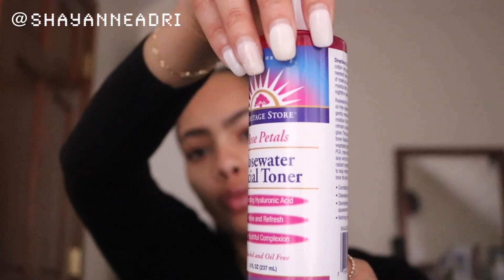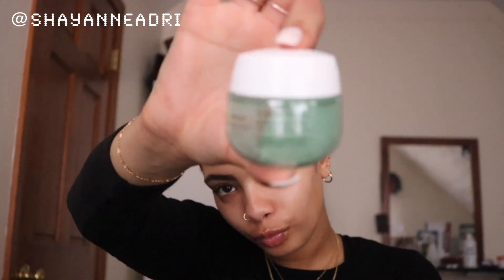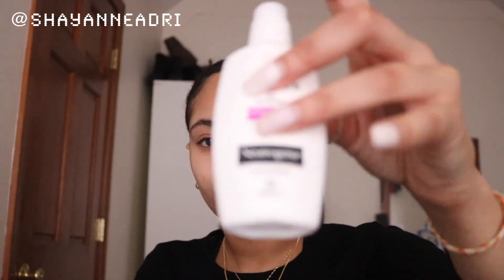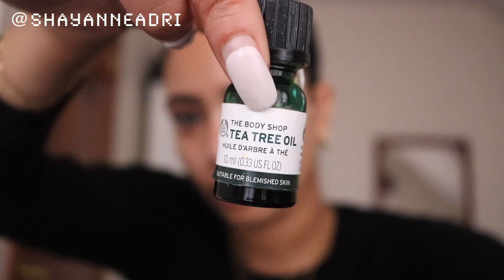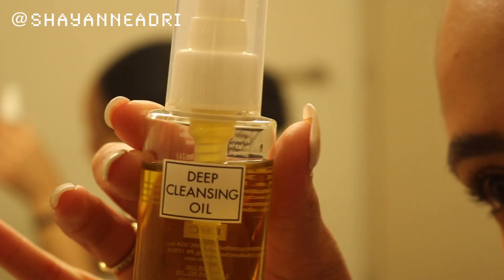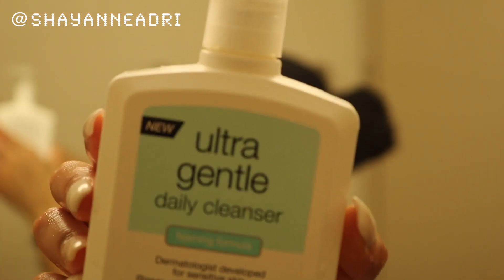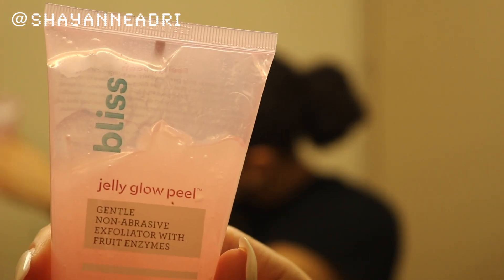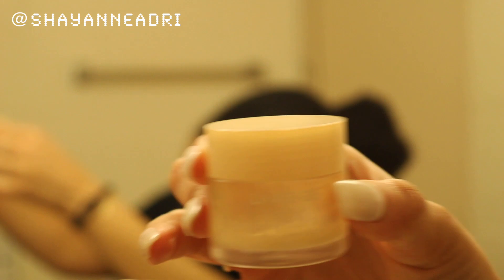skin care babyyyy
hi :)
this has been requested of me so I'm here to provide, hope this may answer any skincare questions you have! please excuse my voice idk whats going on...

Heritage Store Rosewater Facial Toner
Tarte Mermaid Skin Hyaluronic H20 Serum
Garnier Moisture Rescue Refreshing Gel Cream
Neutrogena Oil Free Facial Moisturizer Sunscreen - SPF 35
Ponds Hydrating Dry Skin Cream
Neutrogena Ultra Gentle Daily Cleanser (Foaming)
Bliss Jelly Glow Peel
Bliss That's Incredi-peel Glycolic Resurfacing Pads
Laneige Lip Sleeping Mask in Vanilla

her twitter: @LaBeautyologist

hi ig: @official_elos